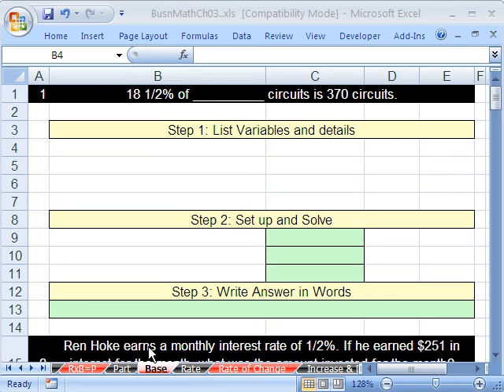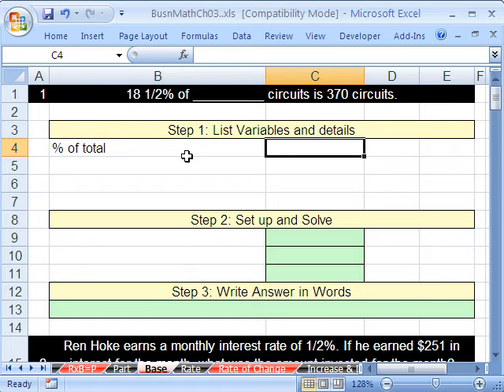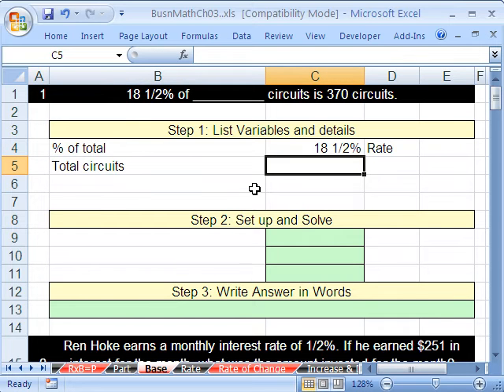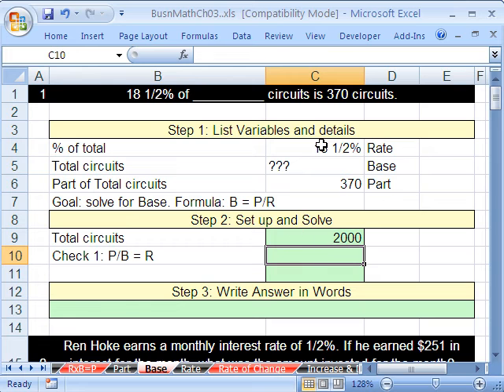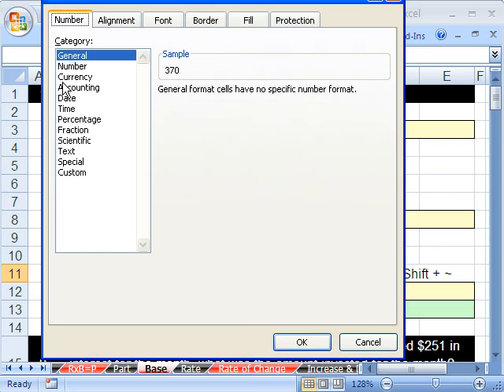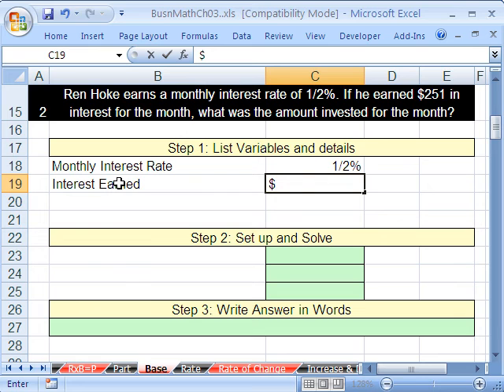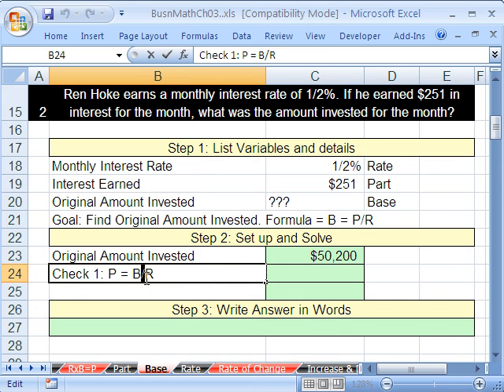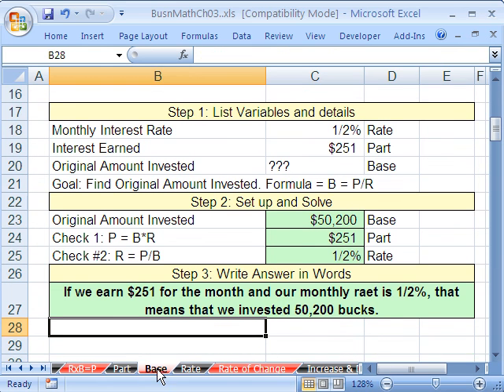Excel Busn Math 27: Solve For Base in Percent Formula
See how to solve for Base in percent formula. See how to solve Math word problems in a systematic way. Excel math formulas.